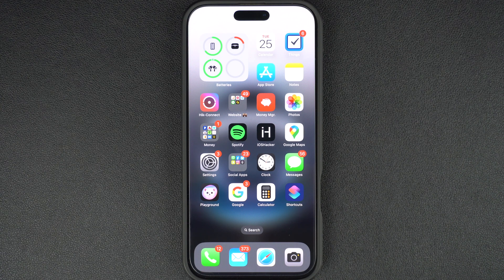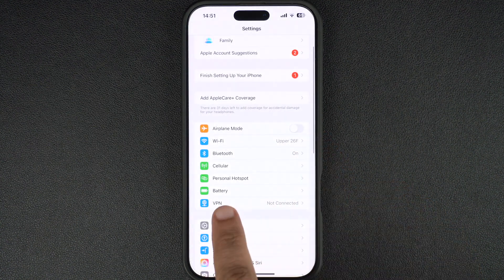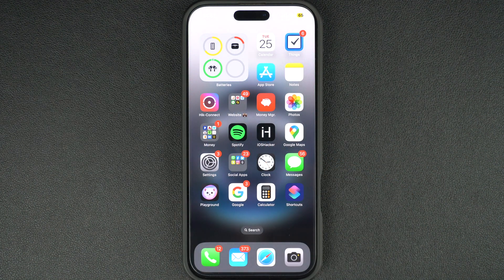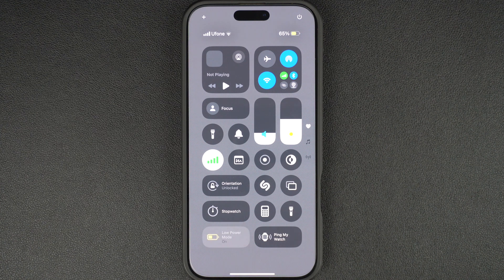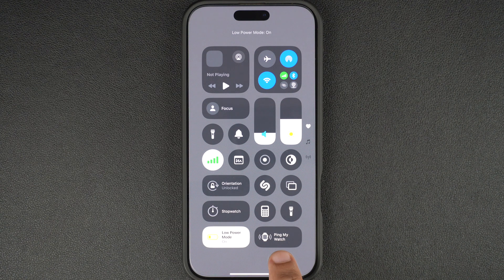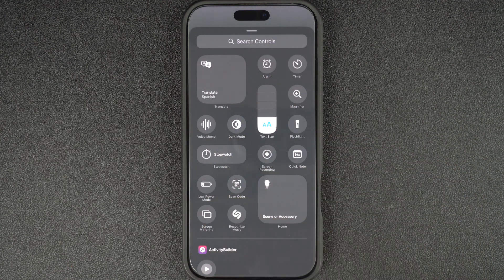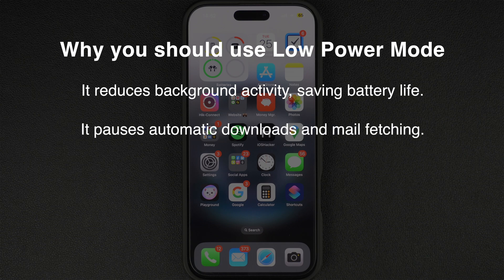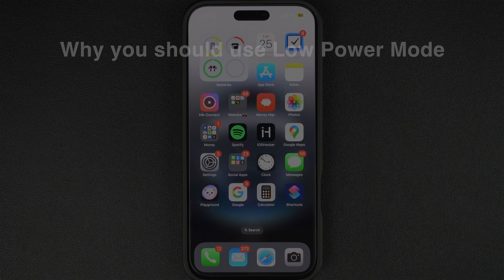How To Turn On Low Power Mode On iPhone | What Is Low Power Mode?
In this guide, you will learn how you can enable Low Power Mode on iPhone with two methods. You will also learn what is Low Power Mode on iPhone and what are its benefits.